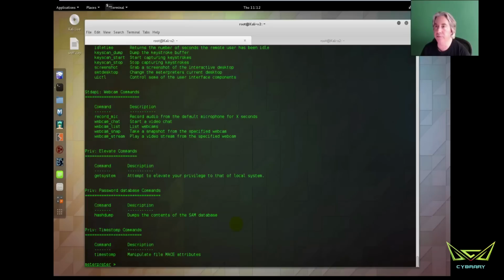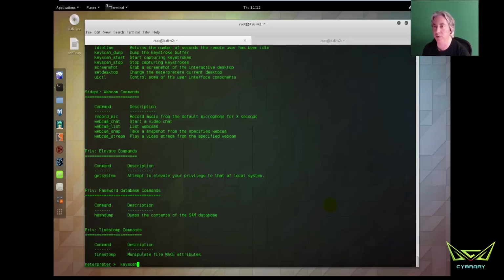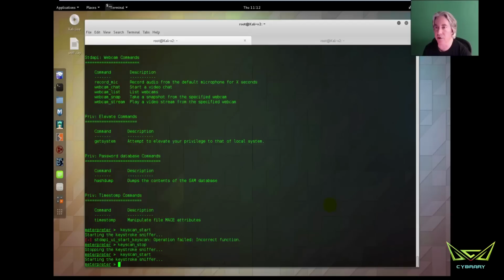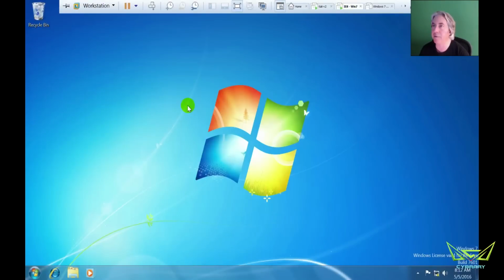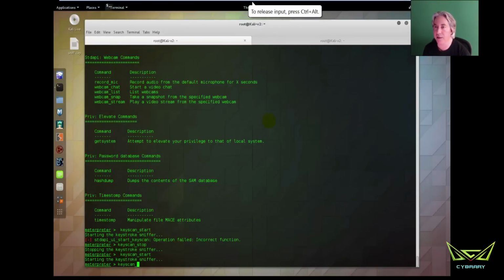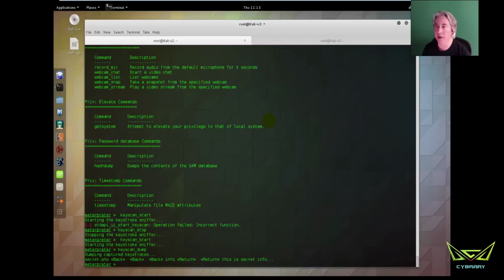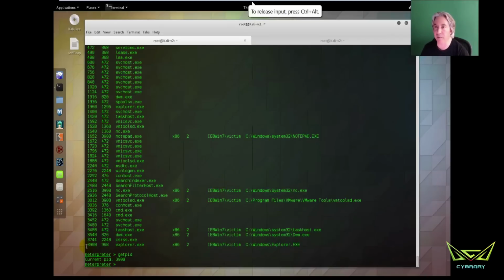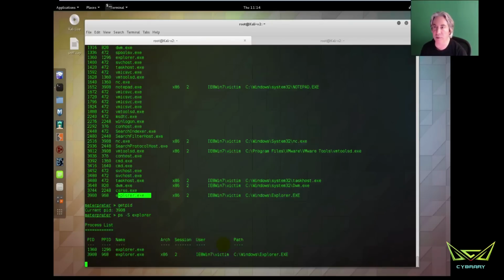Metasploit - Keylogging with Keyscan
cybrary cybersecurity Check out the Metasploit course - Available only on Cybrary starting July 5, 2016!